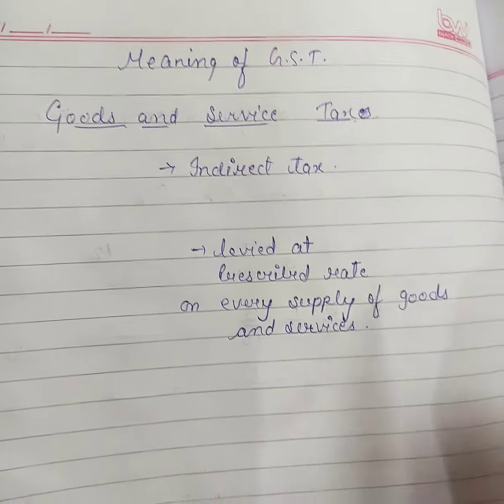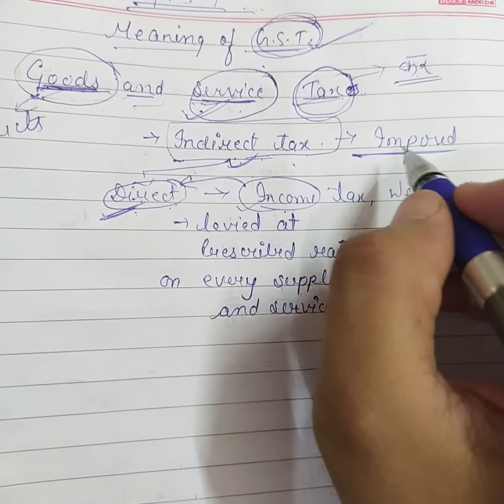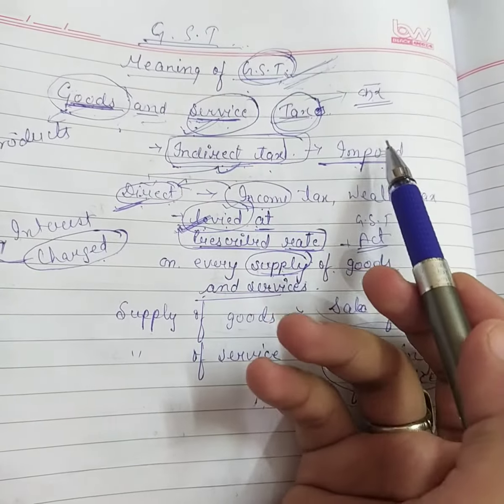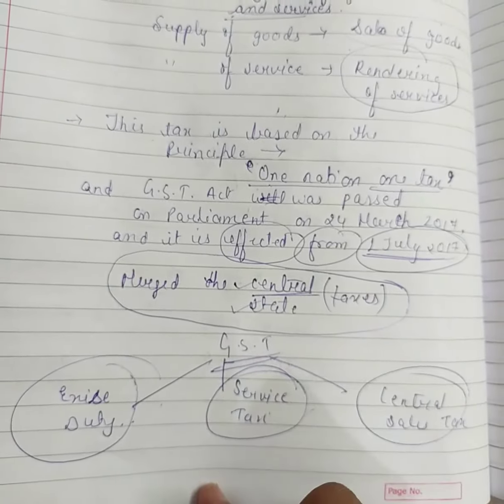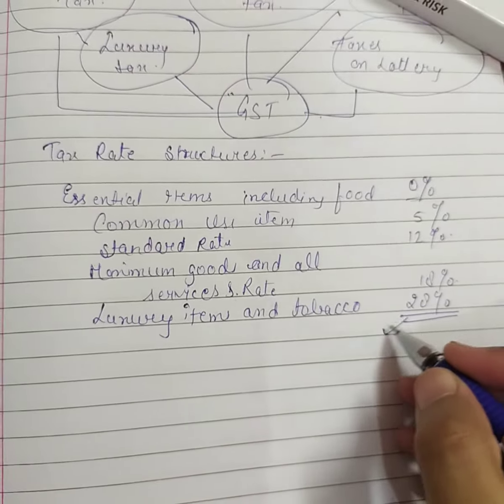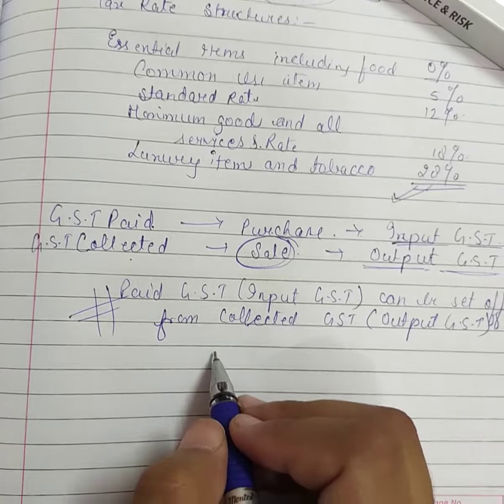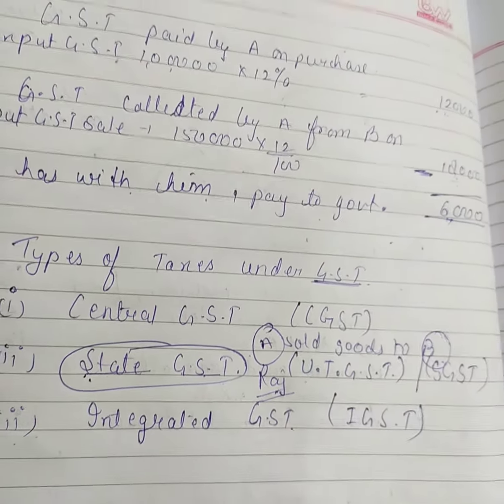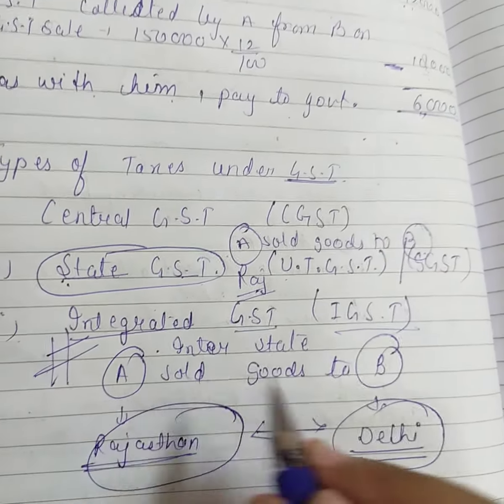Accountancy Xl ( Introduction of GST)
# Meaning of GST # Structure of GST Rates # Types of taxes under GST # Set off #